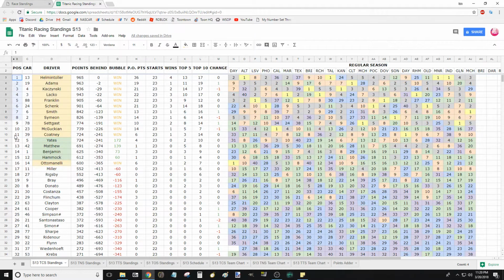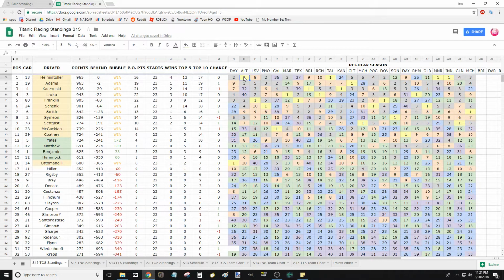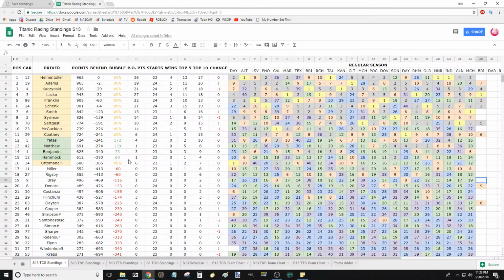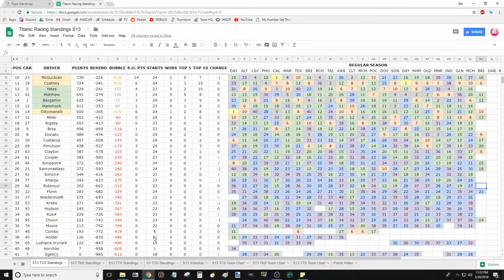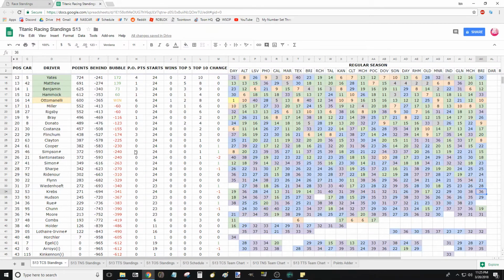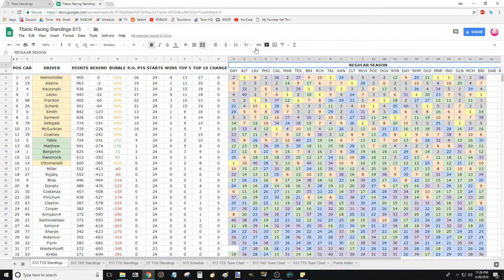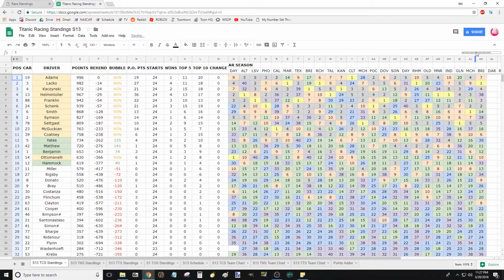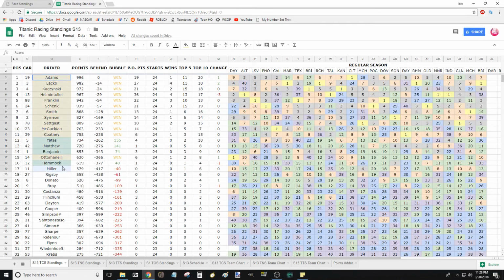NR2003 Points Spreadsheet - Tutorial and Template